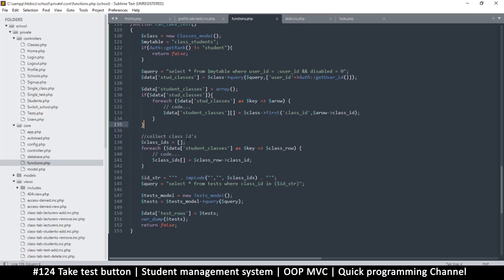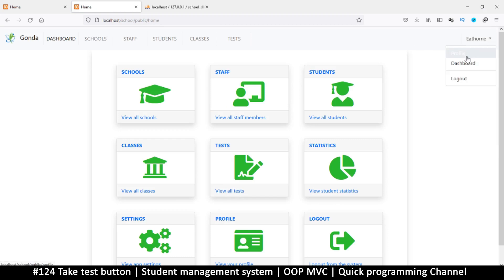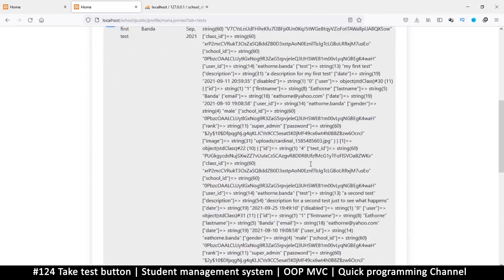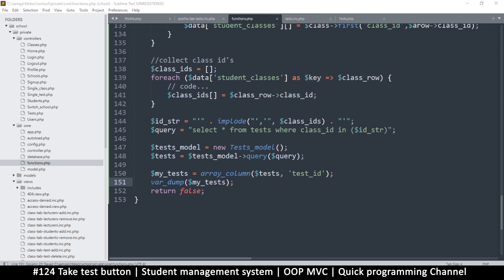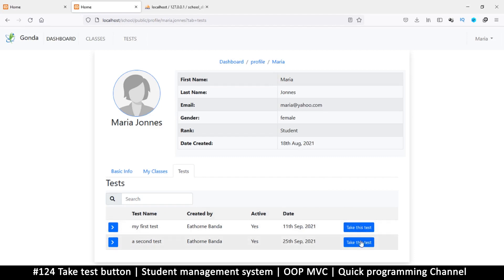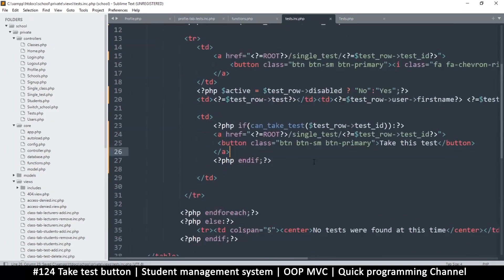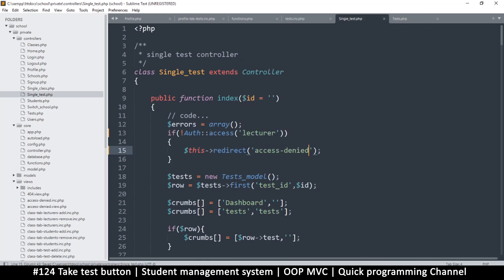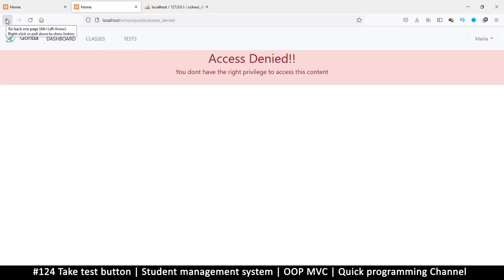#124 Take test button | Student management system in PHP | OOP MVC | Quick programming tutorial